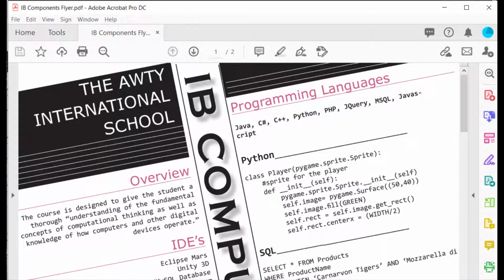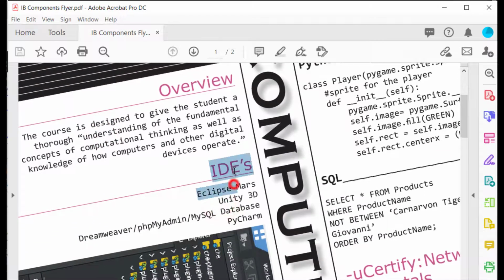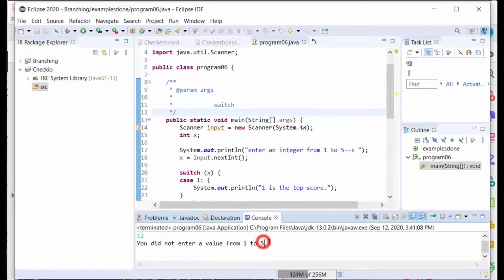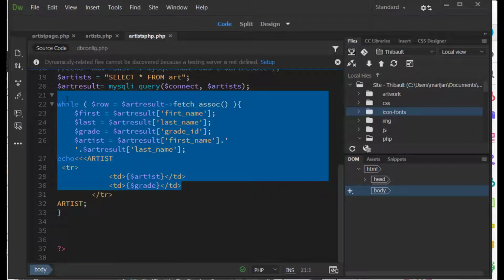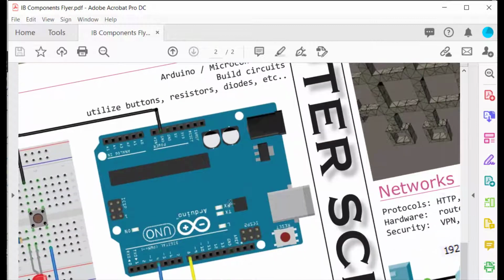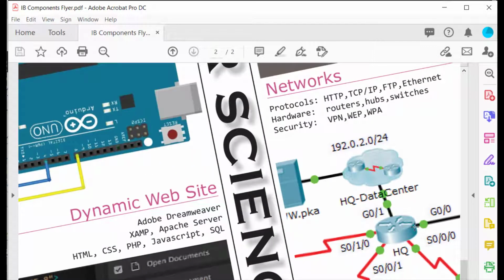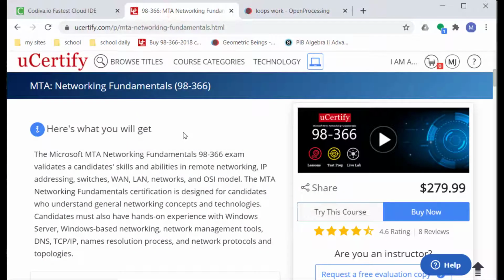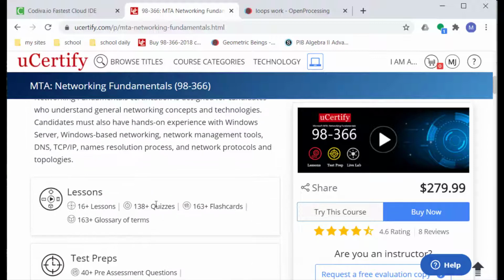Curriculum Night Computer Science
Marijan Jurcic